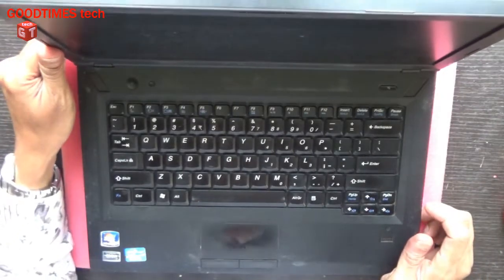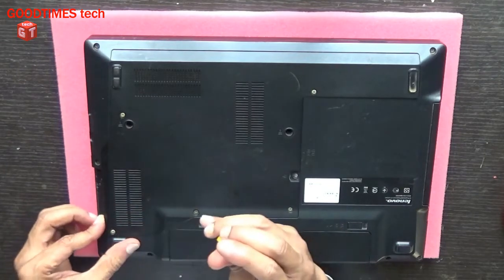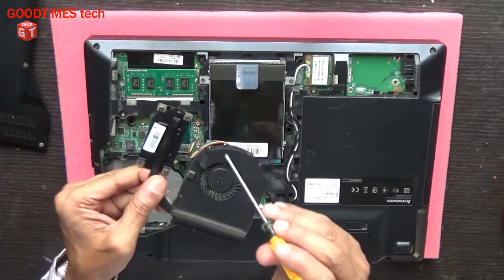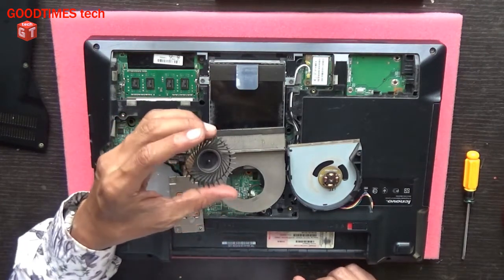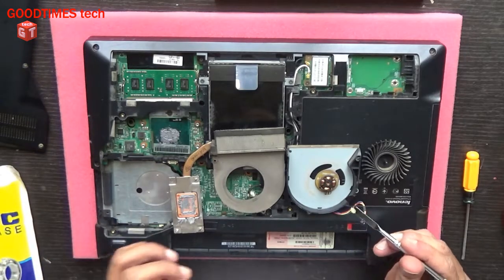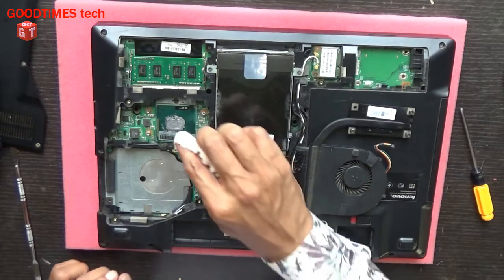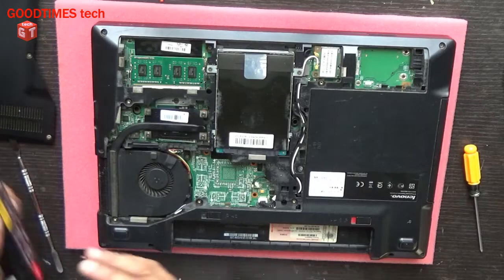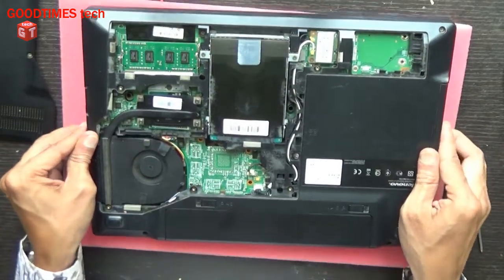Lenovo E40 Laptop showing "Fan Error".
This video shows how to solve fan error in an Lenovo E40 series laptop and even some of the other laptops.